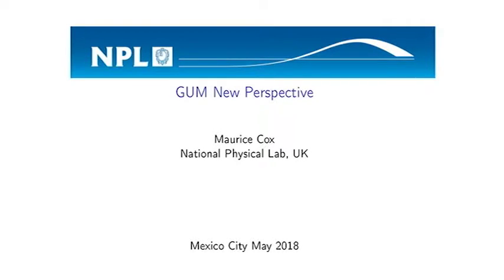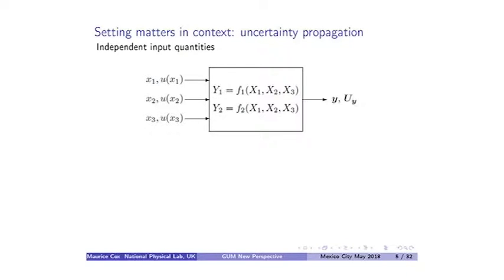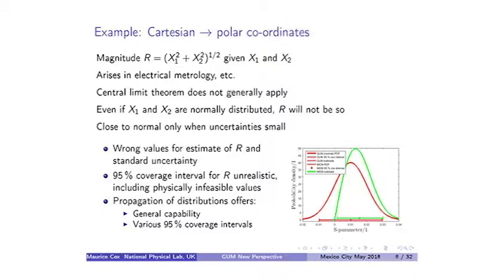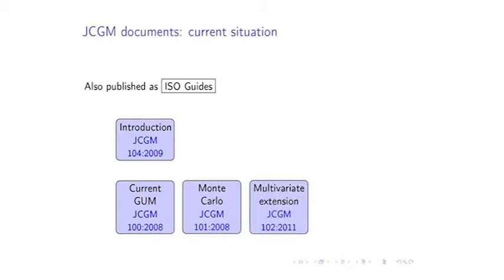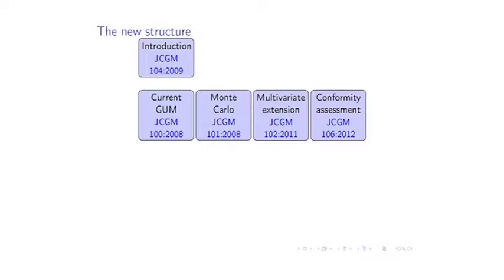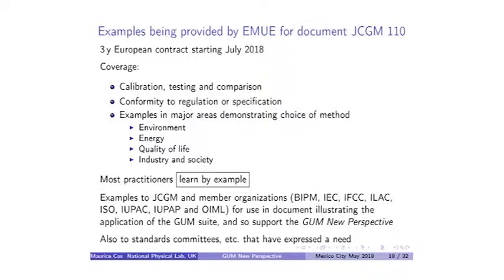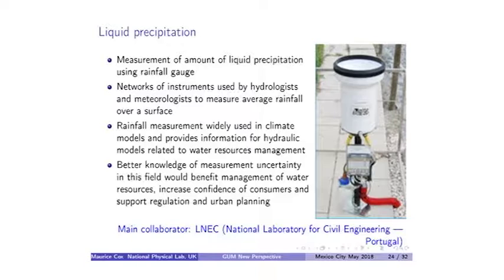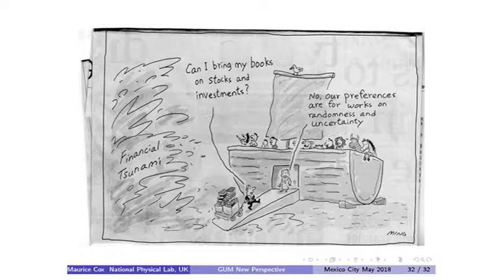The GUM: New Perspective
Día de la Metrología - ESFM